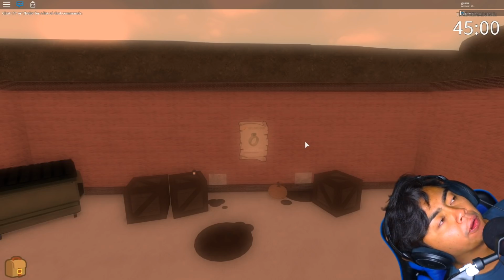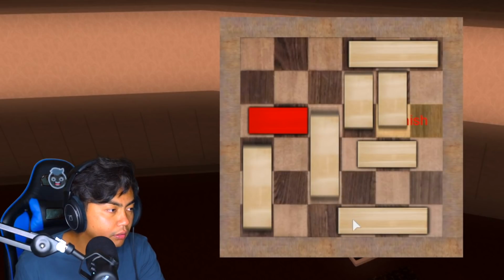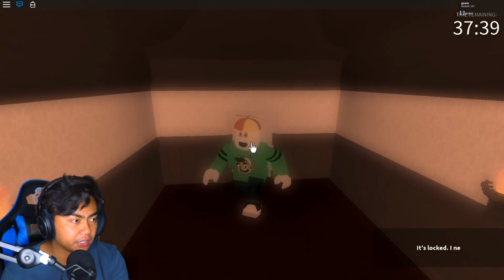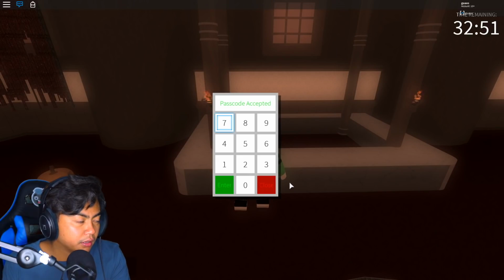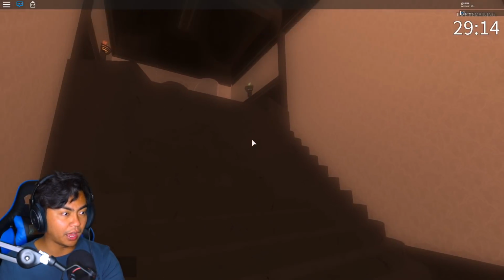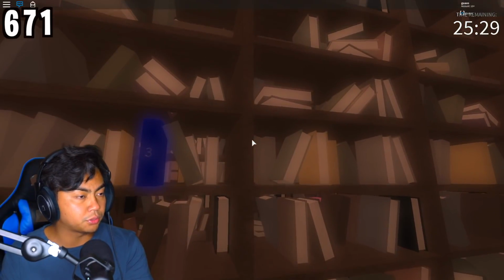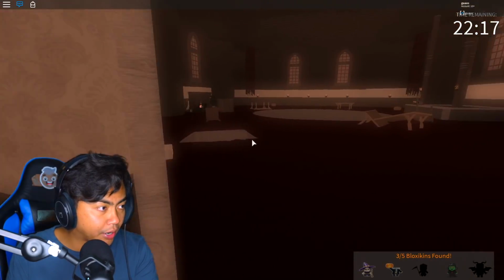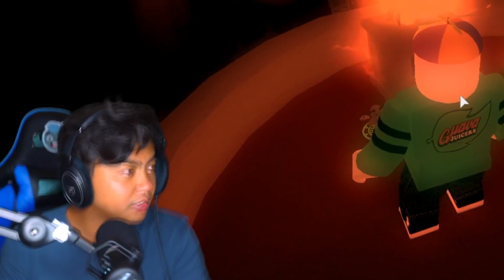Escape The Haunted Mansion | Roblox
Stay Juicy everyone! (︶▽︶)